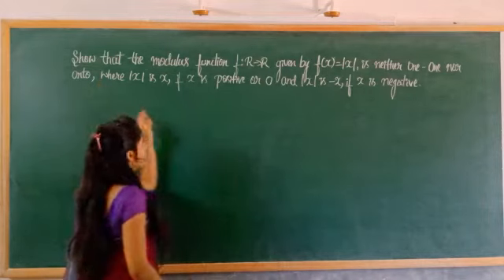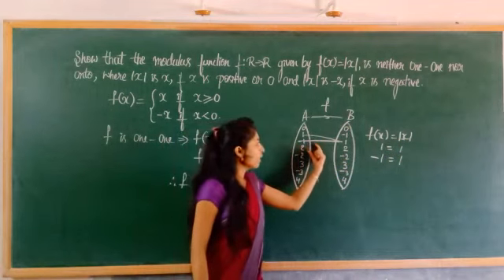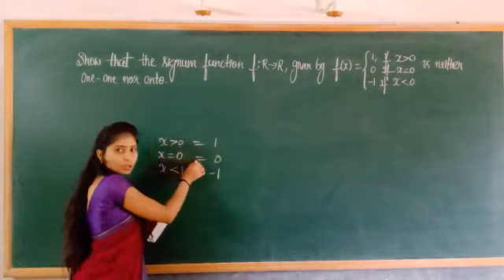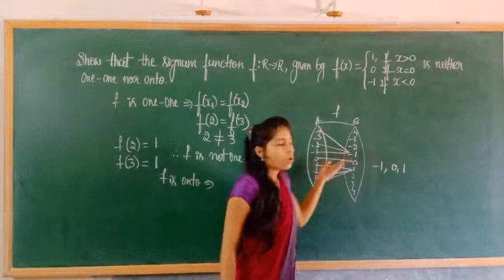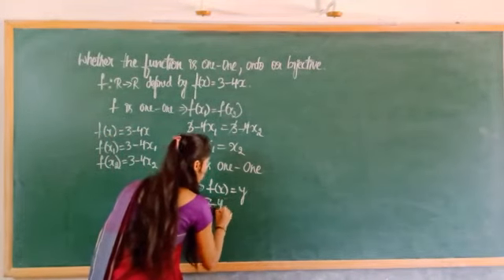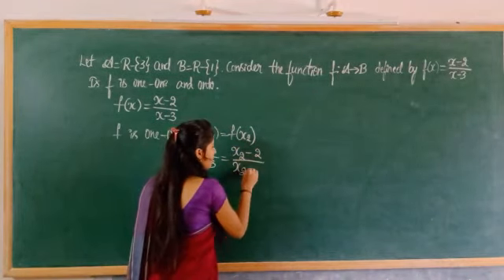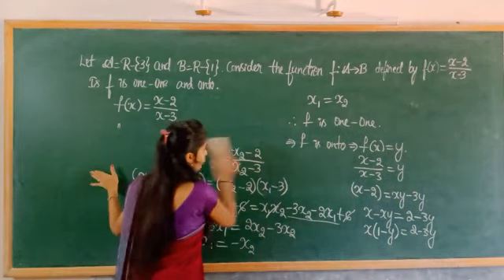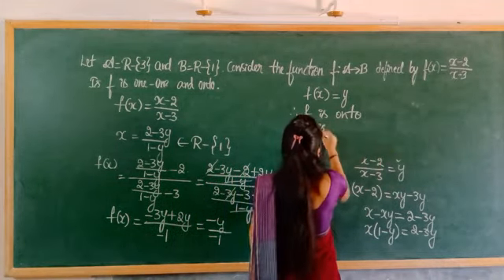Relations and Functions(Part-07): Exercise 1.2 .Problems on Types of function